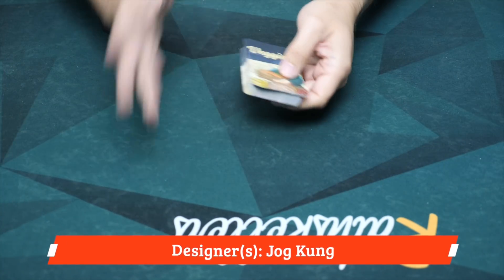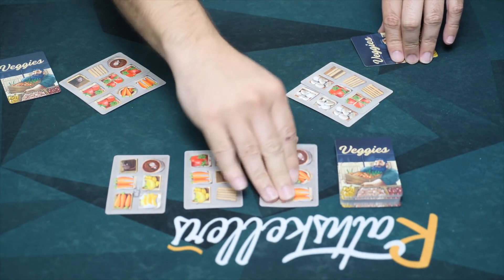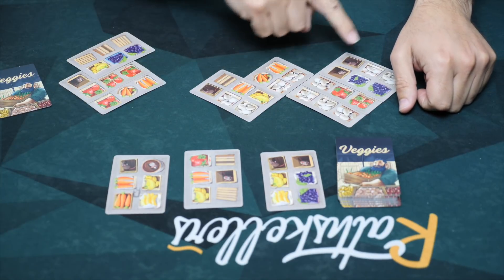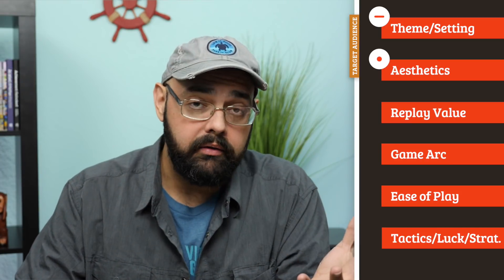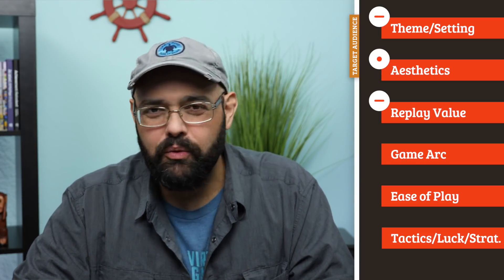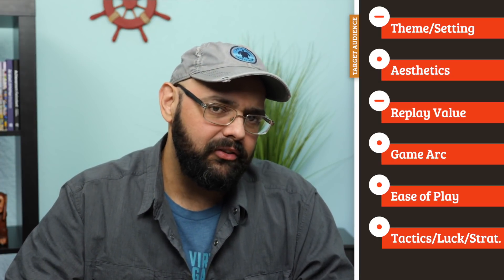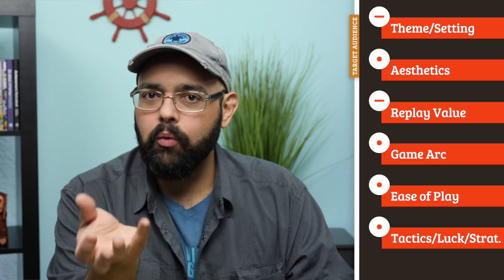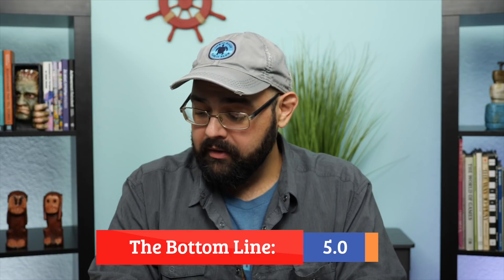Veggies Review - with Zee Garcia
Zee takes a look at this small drafting card game if which you must avoid mice and make the best groups.

0:00 - Intro
0:54 - Overview
5:14 - Final Thoughts